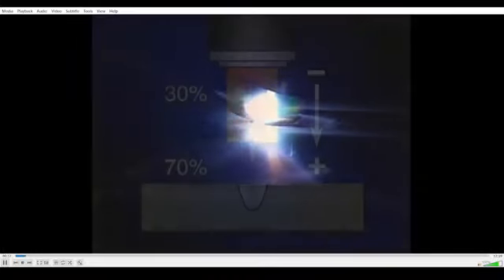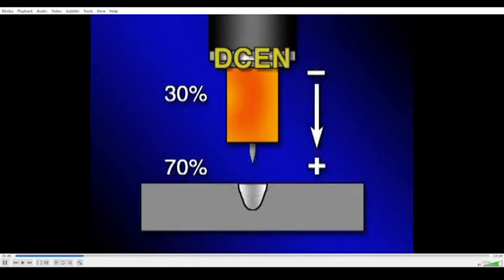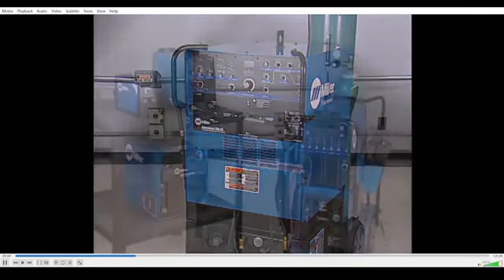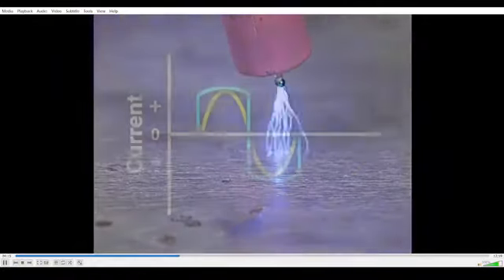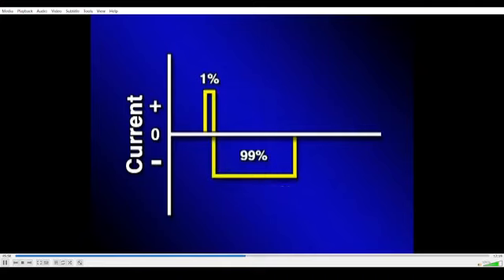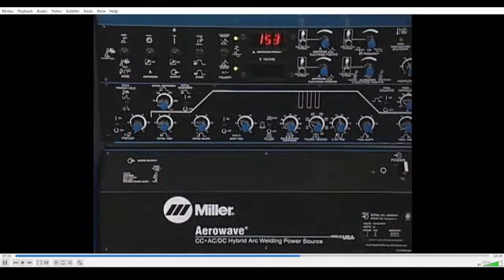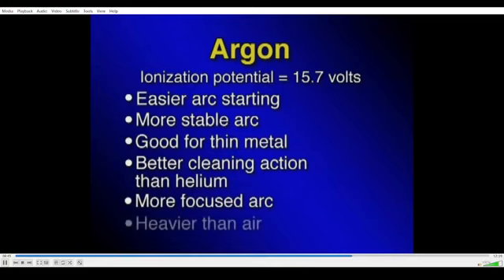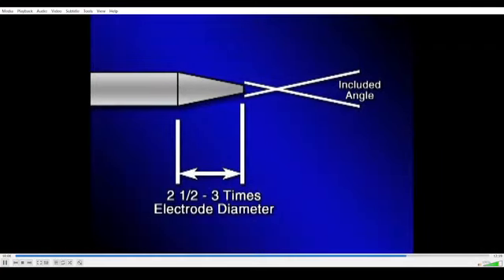GTAW Video AL Topic 26